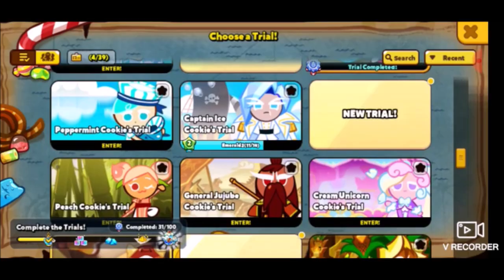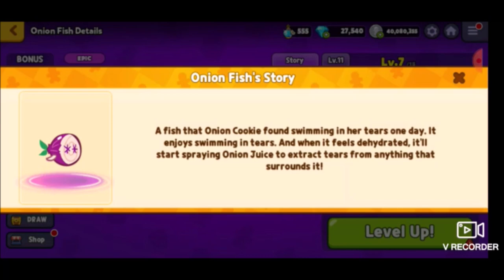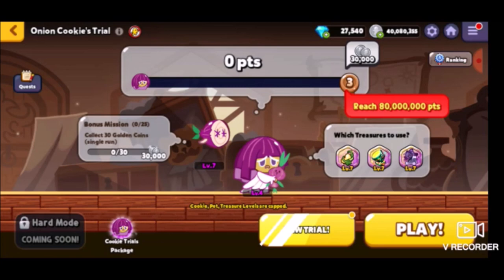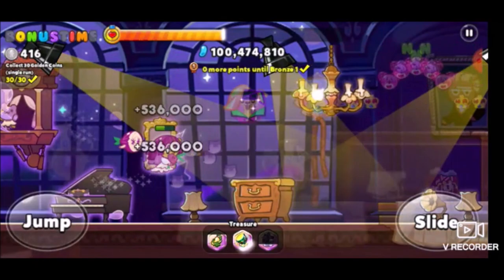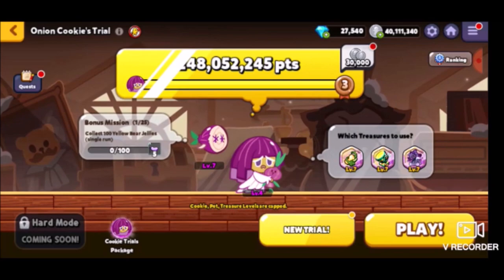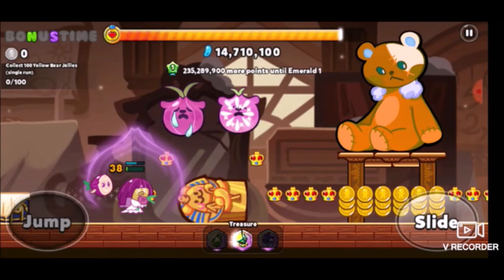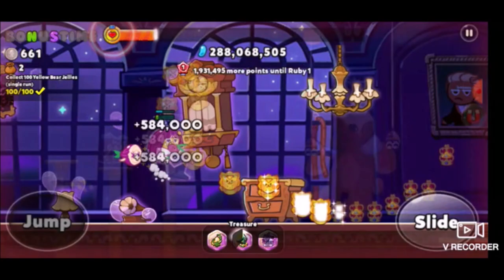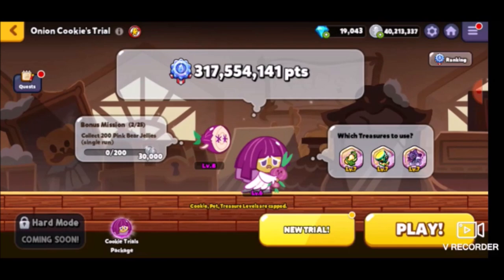ONION COOKIE'S HOUSE OF HORRORS! - DIAMOND RANK AND MAGIC CANDY! (Cookie Run: OvenBreak)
Pleb I'm not crying, I'm just over here running with an onion
If you'd like, consider buying the merchandise!